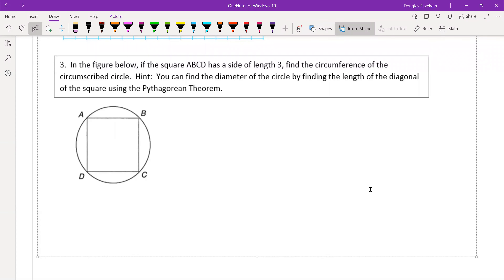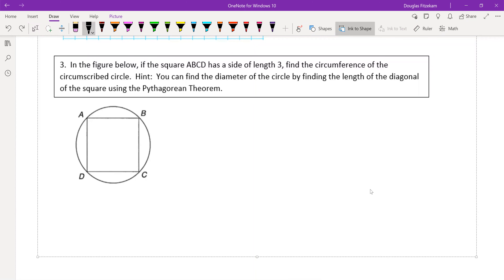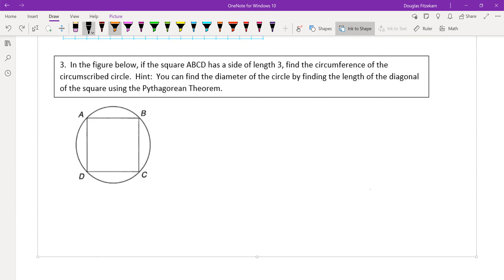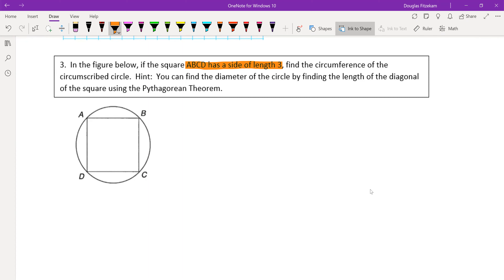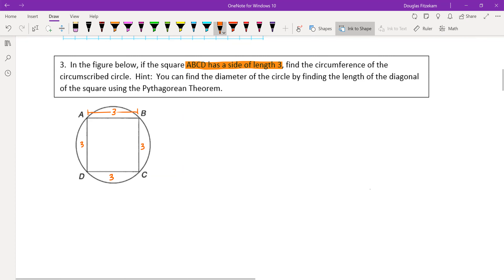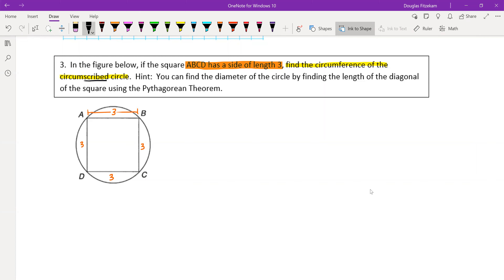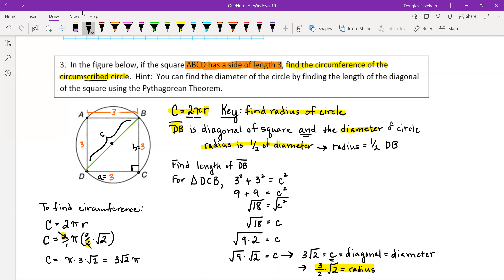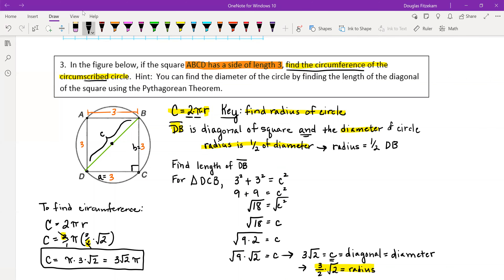ACT/SAT Pythagorean Theorem Problem 3